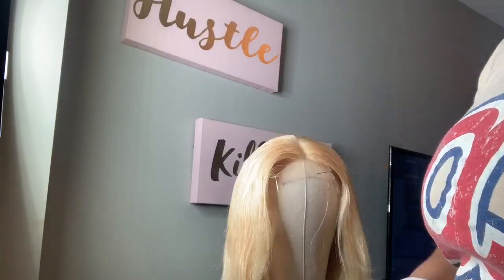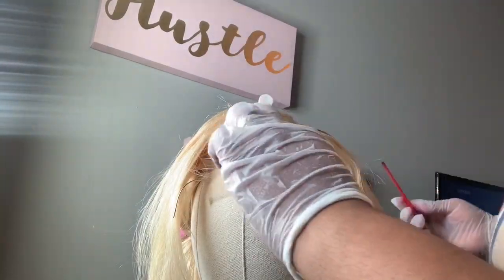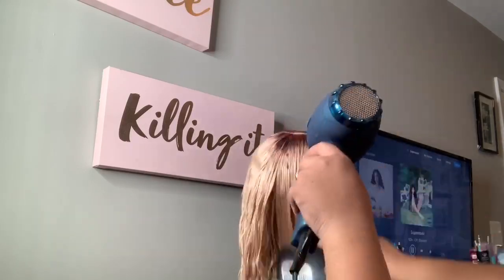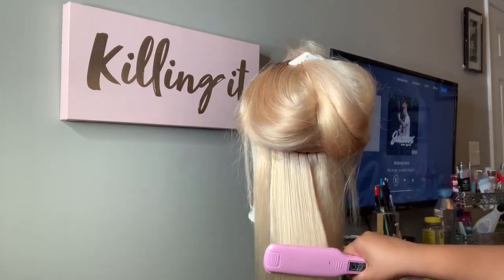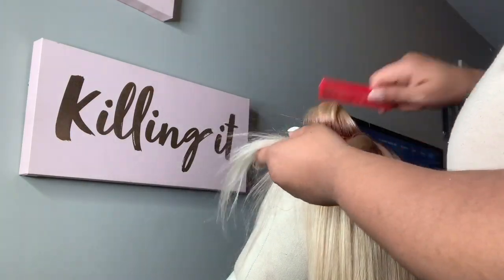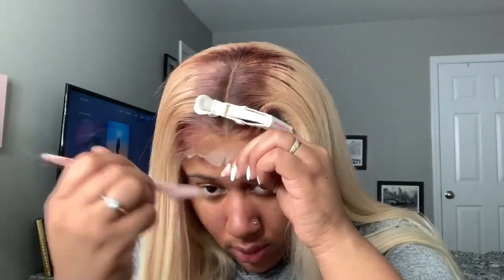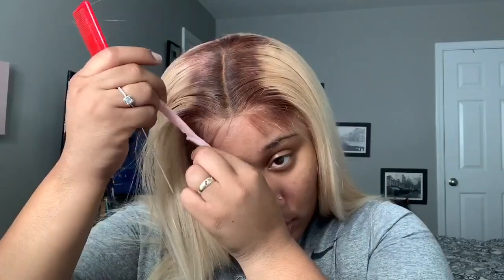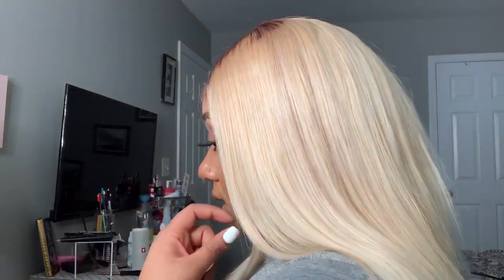BEGINNER FRIENDLY HOW TO | DARK ROOTS & 613 HAIR CLOSURE WIG | FEAT. INSTALL RAWWIGS | DIME THE DON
HEY BABY DOLLS!
I hope you enjoy this tutorial I made for you guys and stay looking out for the next video.

MY AUDIO IS A LITTLE MESSED UP IN SOME PARTS I DO APOLOGIZE

PRODUCTS
Kiss colors tintation - Dark warm brown
Shimmer lights shampoo
Luster’s renutrients slick stick
Hot comb
Flat iron
Hot water
3 bundles and a closure DIME DOLL HAIR COLLECTION

I DO NOT CLAIM ANY RIGHTS TO THE MUSIC PLAYING